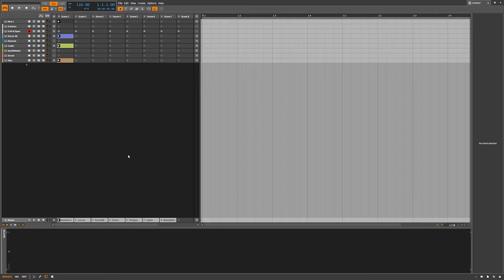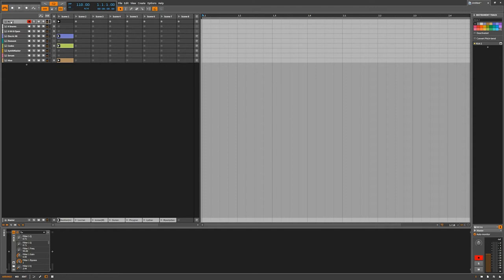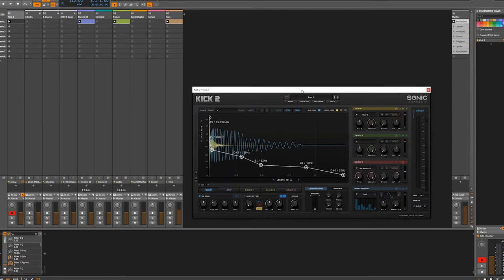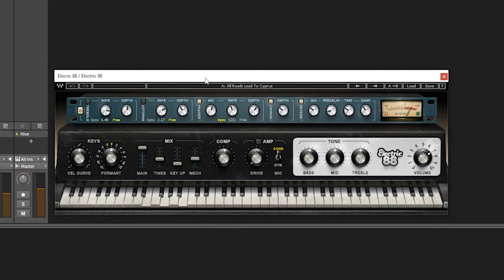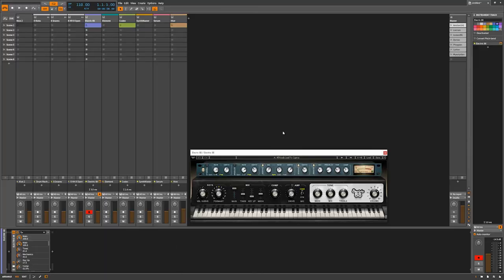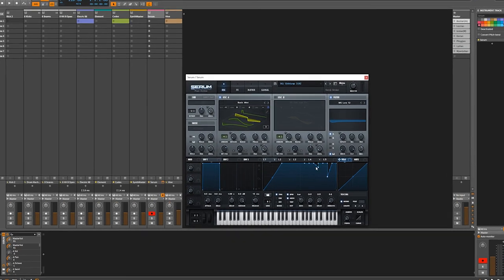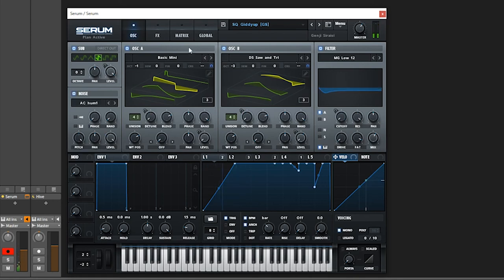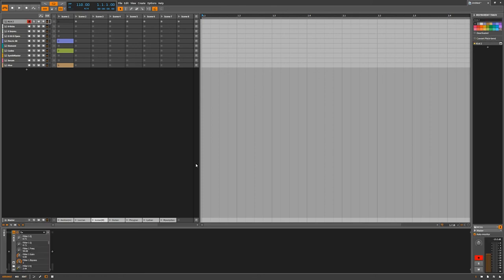Bitwig Quick Tips: 8 Track Template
This week we take a look at a starting template, built to quickly get that song inside your head down into Bitwig studio. This template includes several musical scales as well as some of my favorite synthesizers for building up sounds.